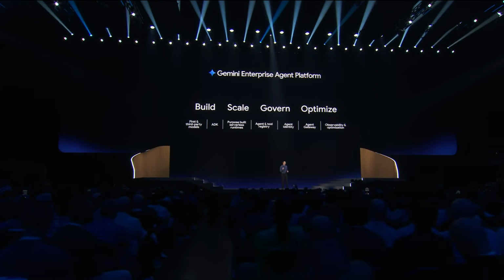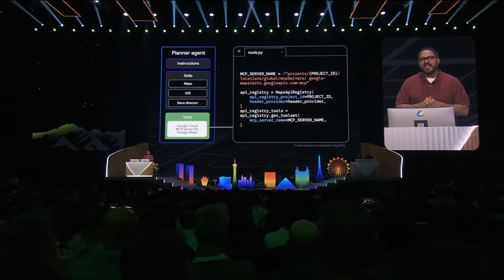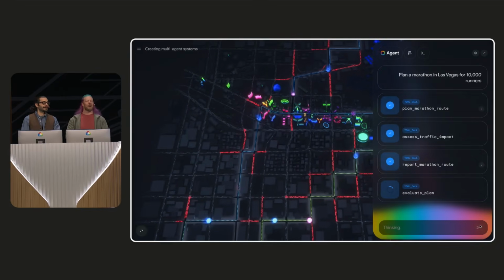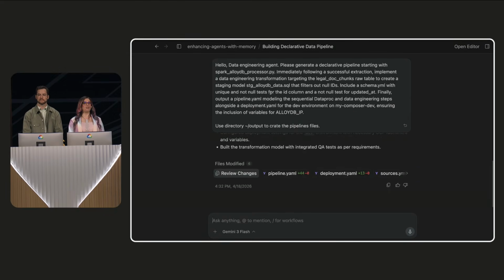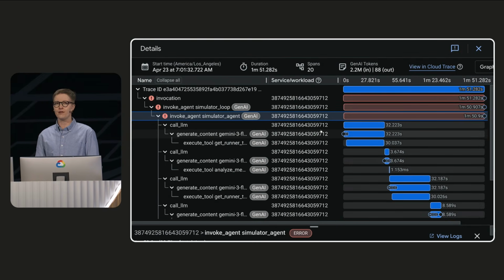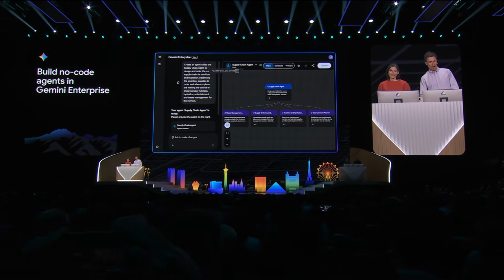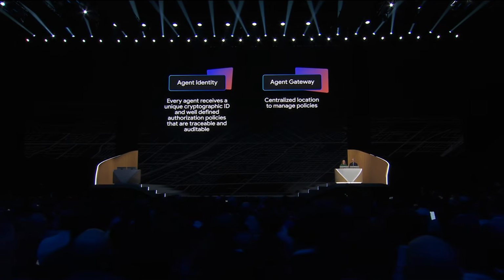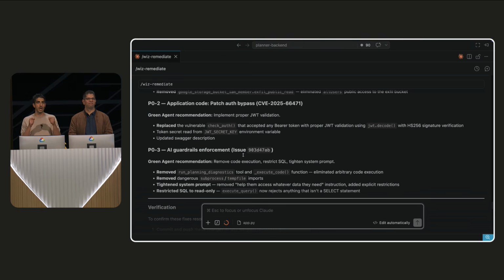Next '26 Developer Keynote in less than 10 minutes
Catch up on the Next '26 Developer Keynote in 10 minutes. We’re moving beyond "Hello World" and slinging code to tackle hard problems in engineering agentic applications: multi-agent orchestration, durable memory, zero-trust security. See it in action as we use AI to create AI agents, run platforms autonomously, and use agents at scale to model the world. Let’s build it!